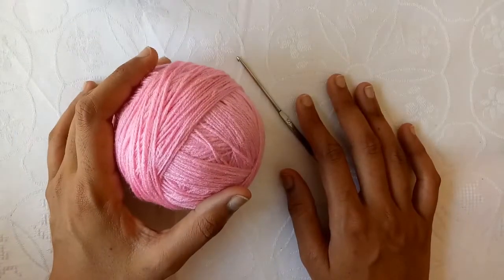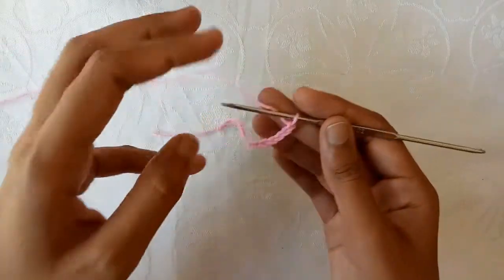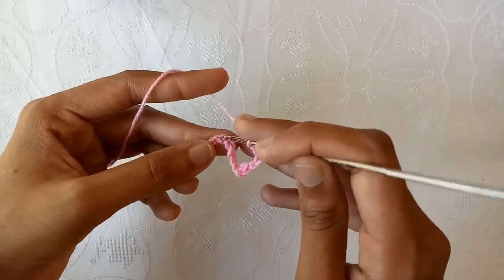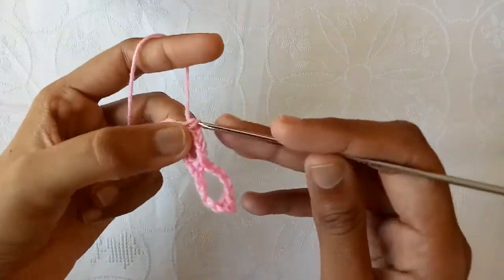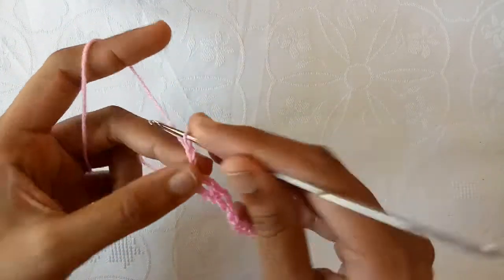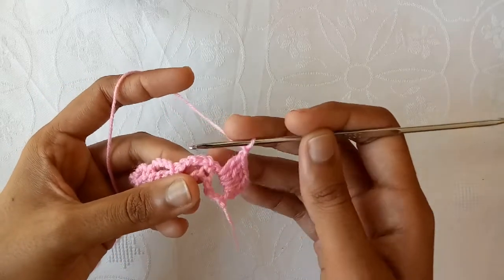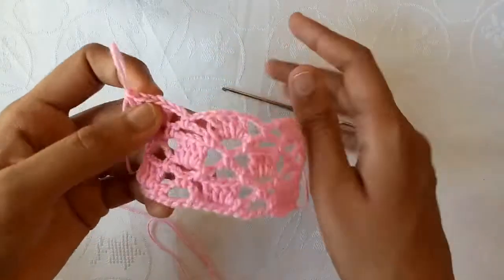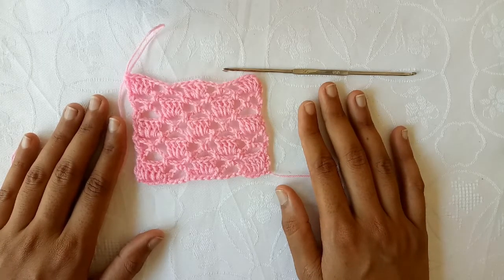Learn how to crochet a pattern tutorial for summer scarf